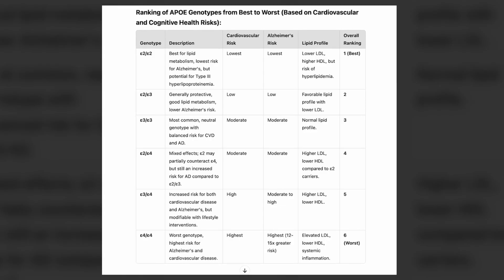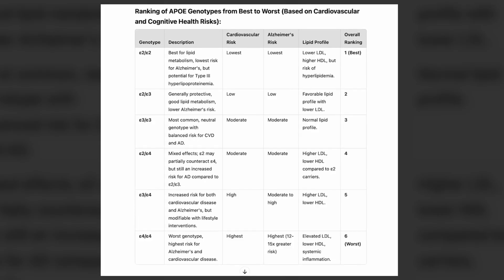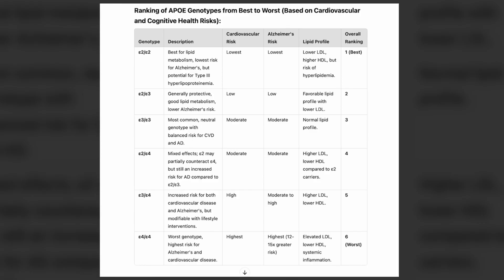The APOE Gene: Its Link to Alzheimer's & Cardiovascular Disease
In this video we discuss current studies relating to Rapamycin use and it's effects on brain function, specifically for APOE4 carriers. This data may (or may not) provide evidence to support the claim that Rapamycin can be beneficial for those with the APOE4 variant.

Producers: Tara Mei, Nicholas Arapis
Video Editor: Jacob Keliikoa

Hi, I'm Matt Kaeberlein. I spent the first few decades of my career doing scientific research into the biology of aging, trying to understand the finer details of how humans age in order to facilitate translational interventions that promote healthspan and improve quality of life. Now I want to take some of that knowledge out of the lab and into the hands of people who can really use it.

On this podcast I talk about all things aging and healthspan, from supplements and nutrition to the latest discoveries in longevity research. My goal is to lift the veil on the geroscience and longevity world and help you apply what we know to your own personal health trajectory. I care about quality science and will always be honest about what I don't know. I hope you'll find these episodes helpful!